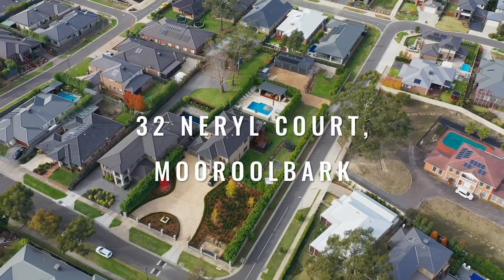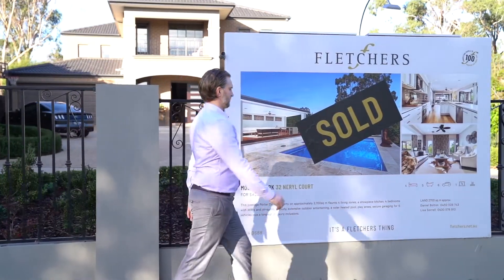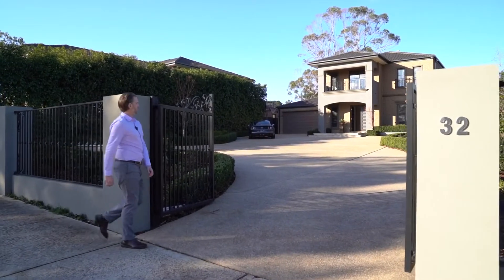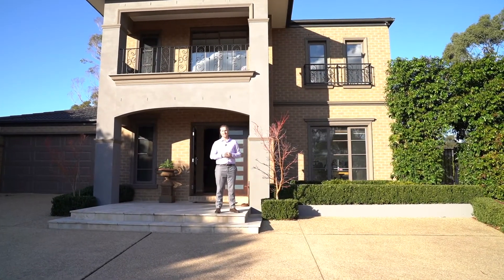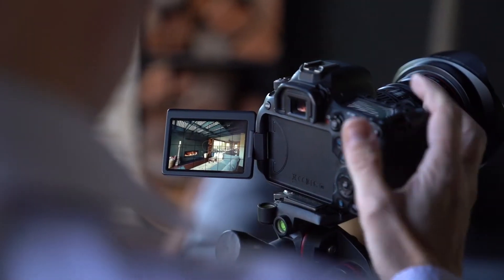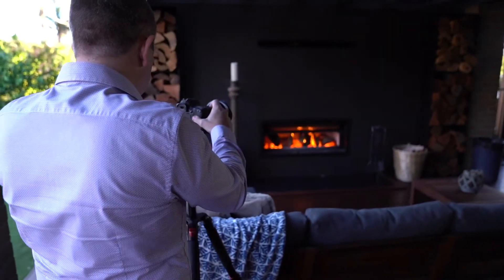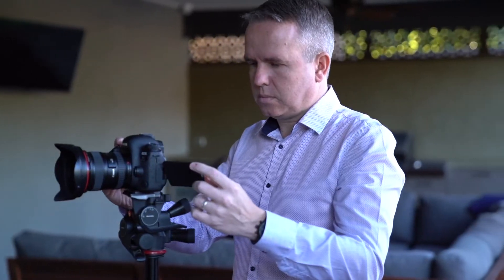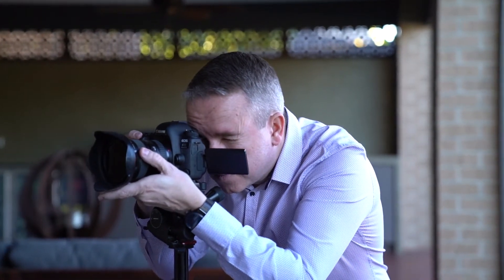Fletchers - 32 Neyrl Court, Mooroolbark (Sale Result) - Daniel Bolton